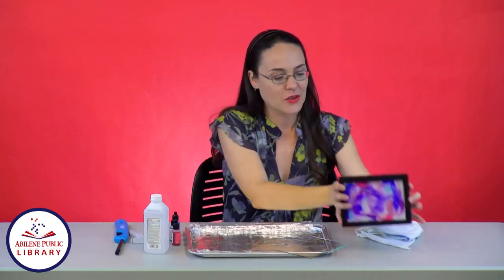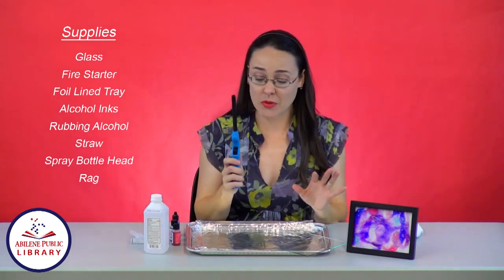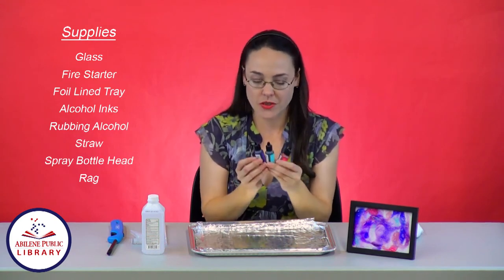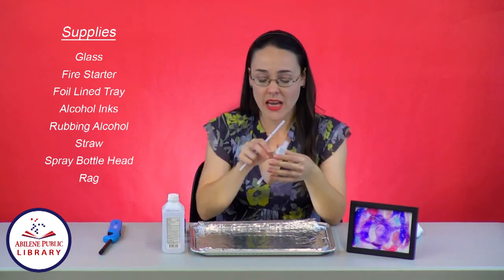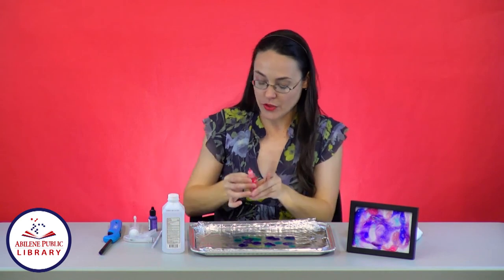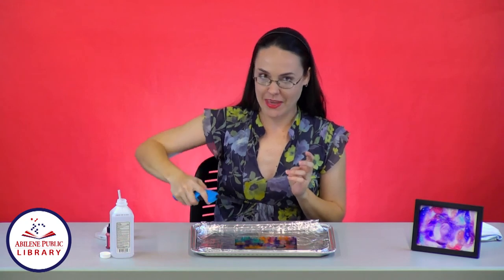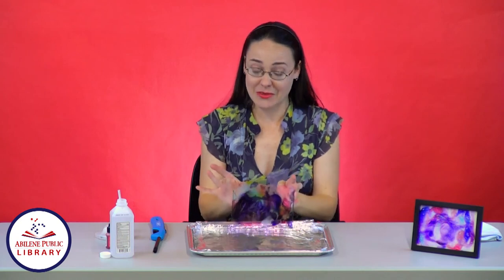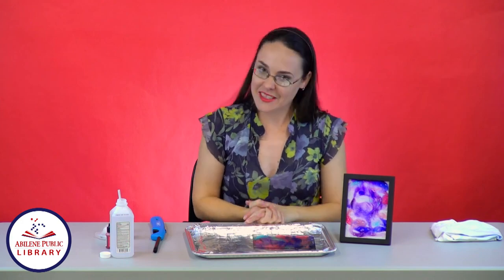Crafty U #2: Fire Ink Art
We're about to heat up your art fun in this craft episode for adults who love DIY projects. In this session, we'll show you how to use fire as a means to create some cool abstract art. Let's turn up the heat.